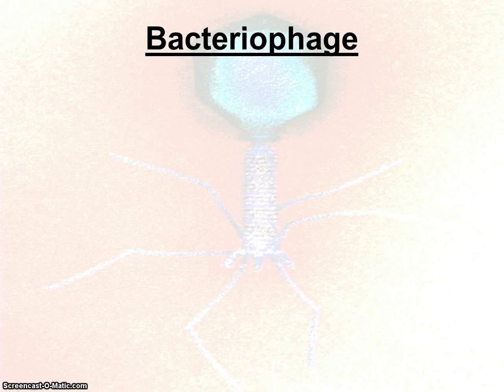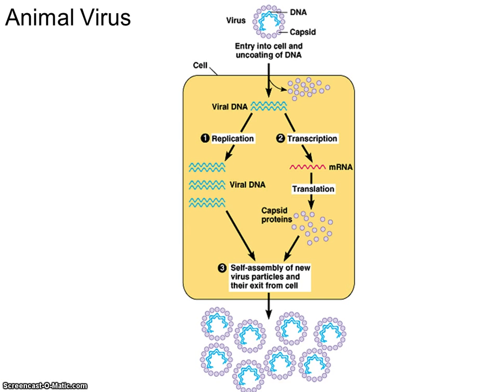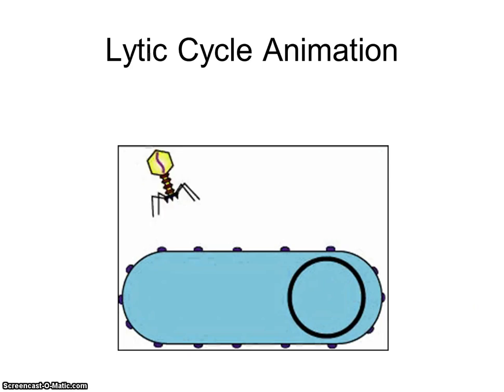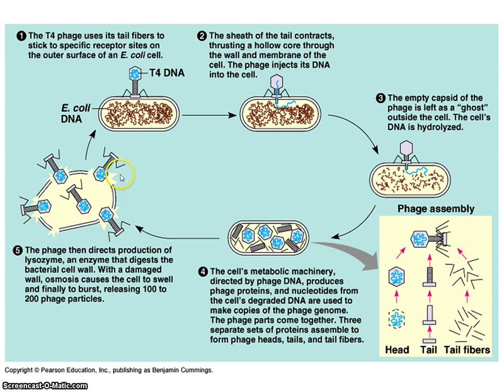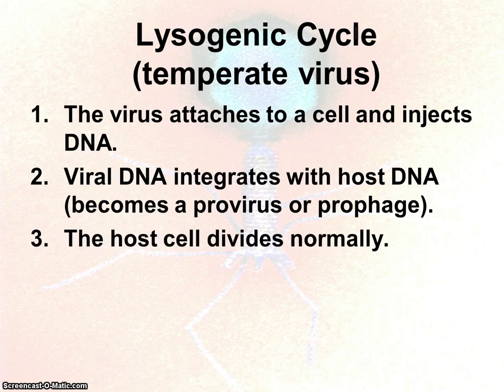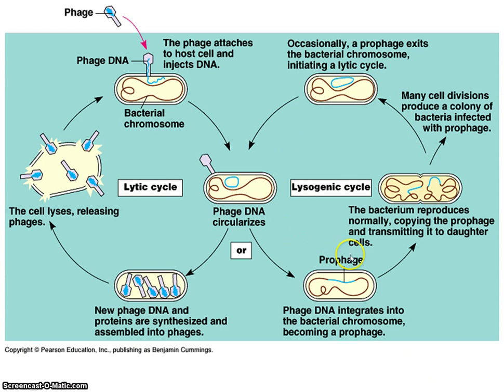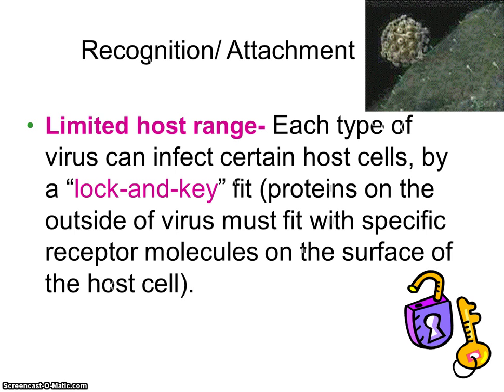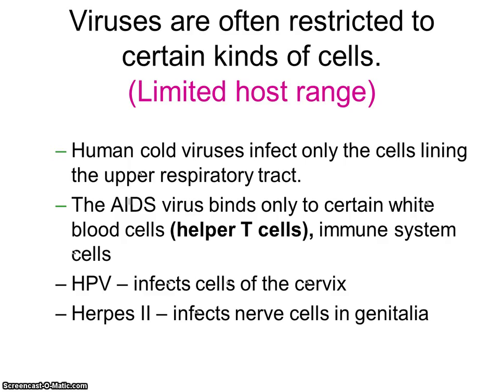Virus Video Notes Part 3